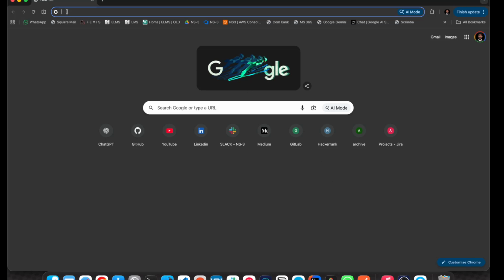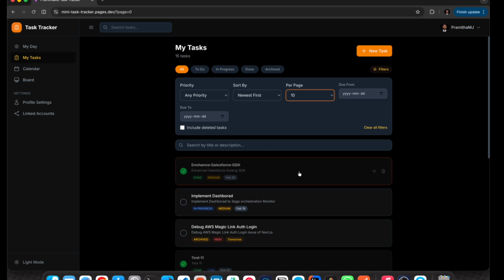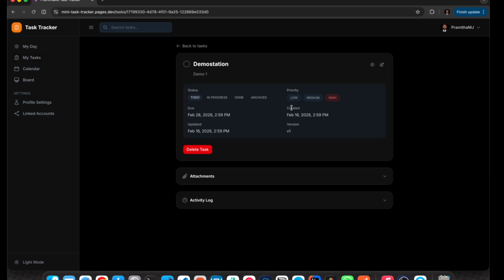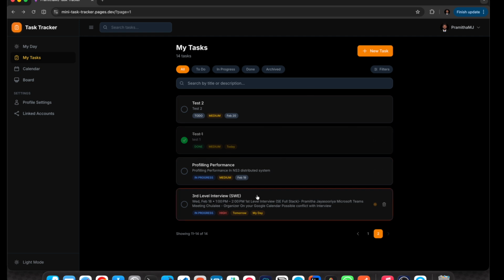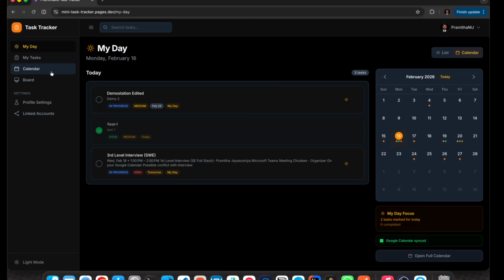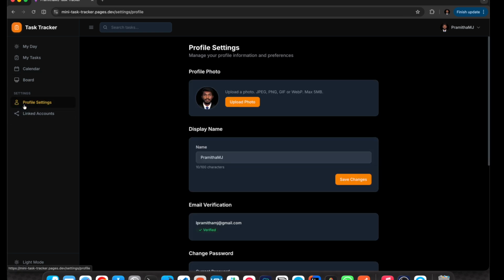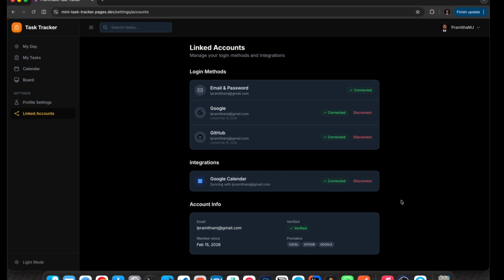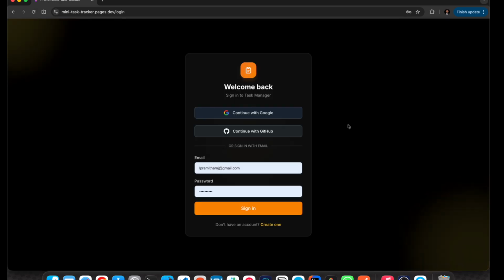Mini Task Tracker Demo